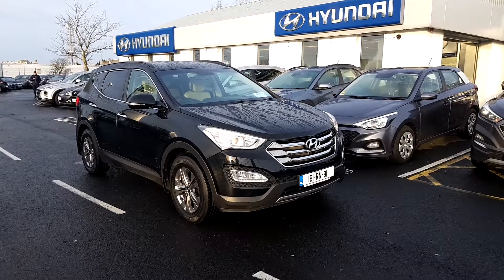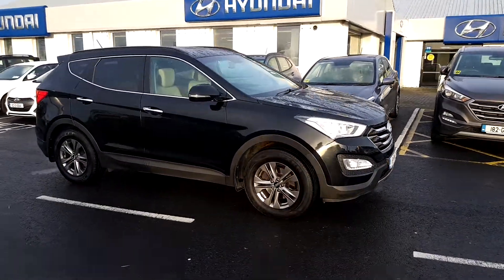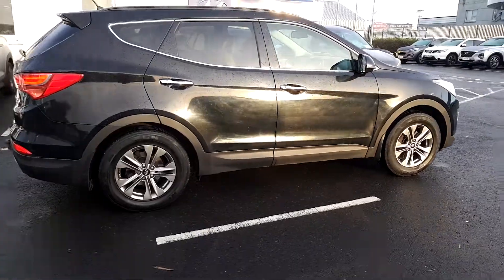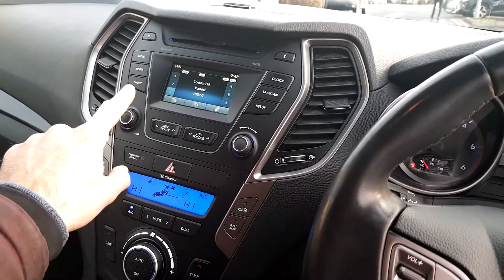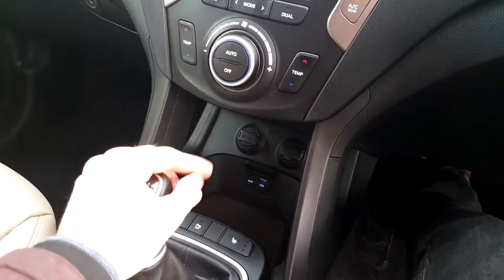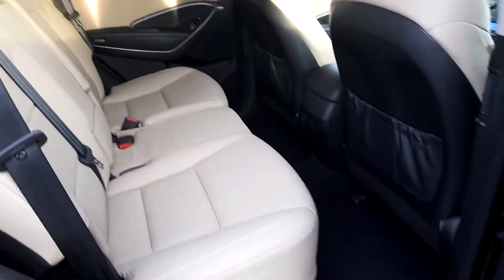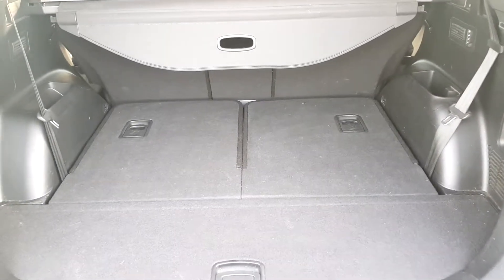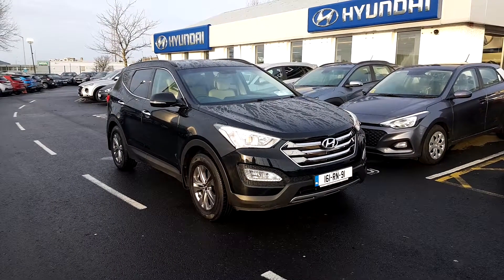161RN91 - 2016 Hyundai Santa Fe EXECUTIVE 4WD 4DR 29,995